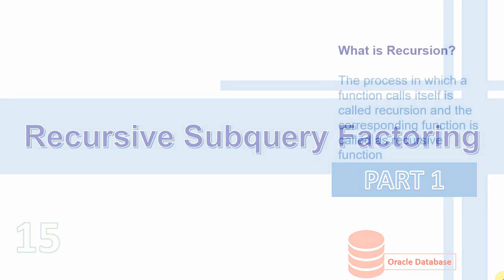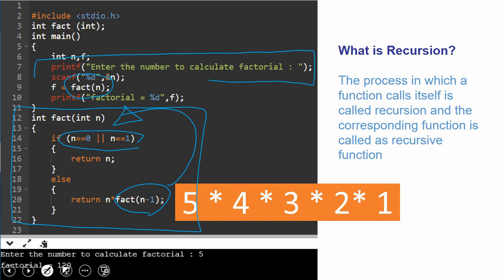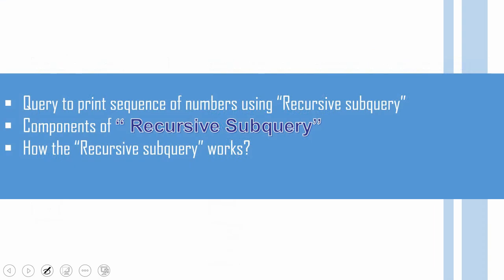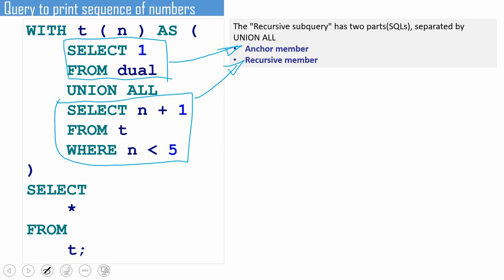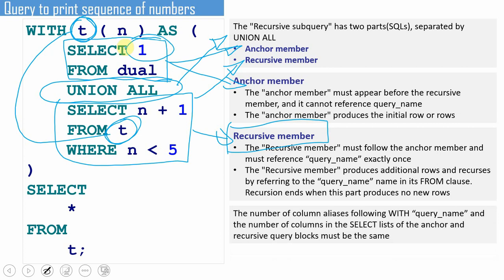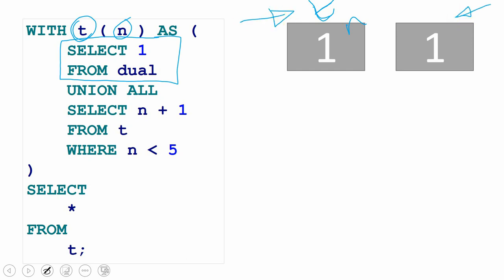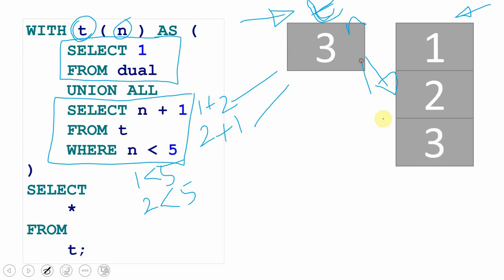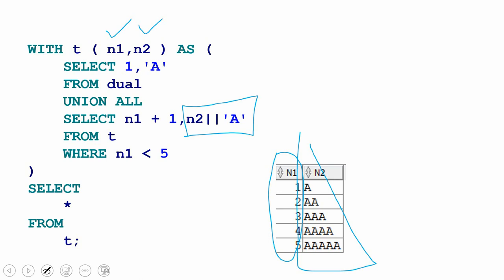Oracle Recursive Subquery Factoring